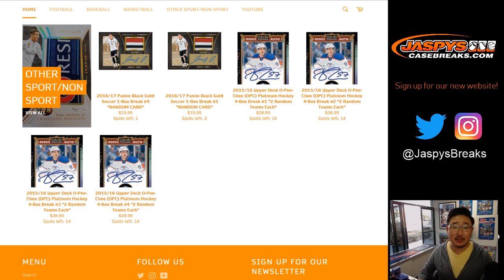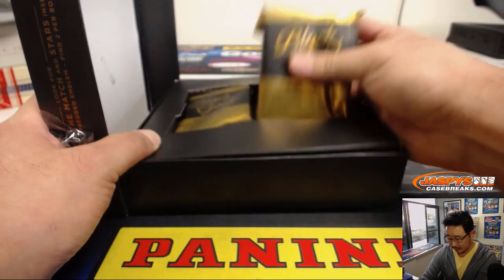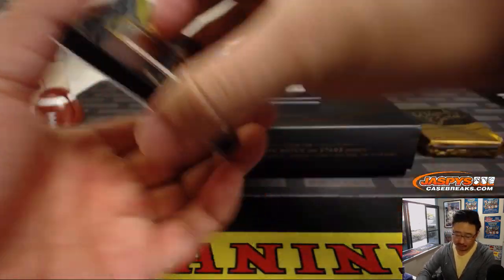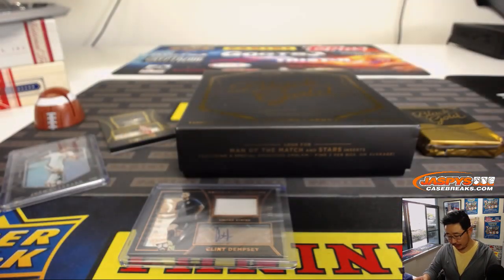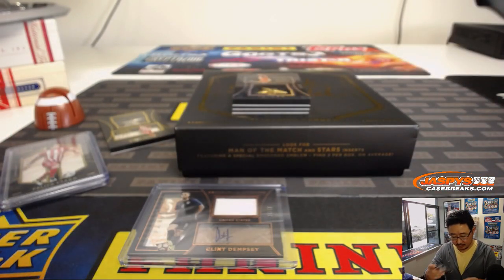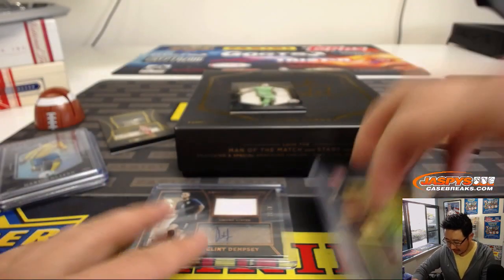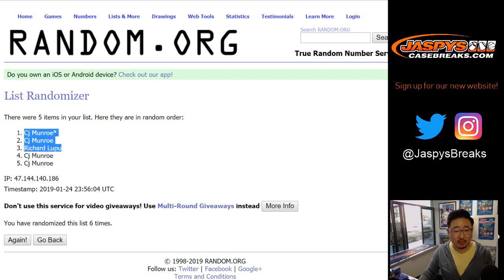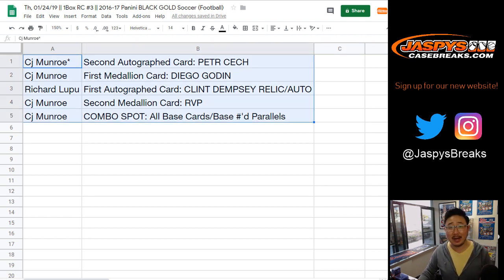Th, 01/24/19 || 1Box RC #3 || 2016-17 Panini BLACK GOLD Soccer (Football)